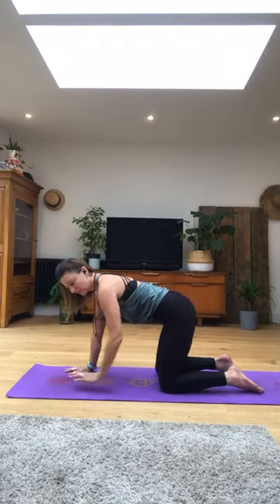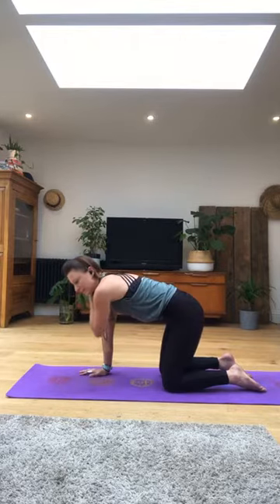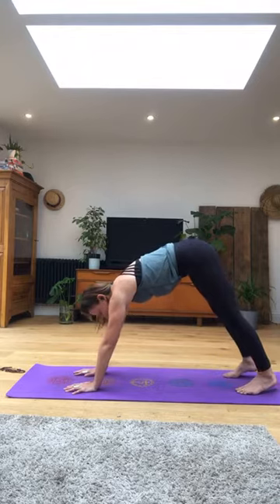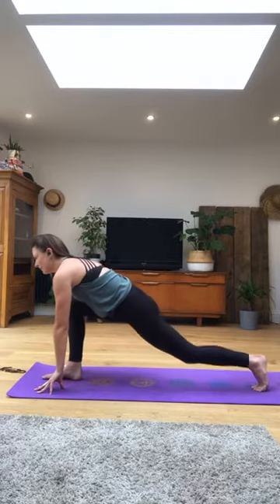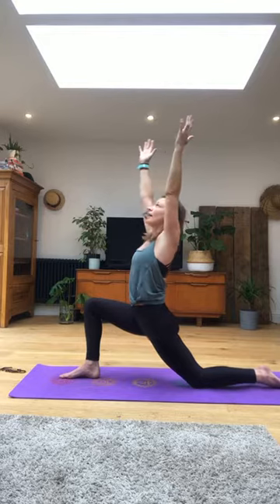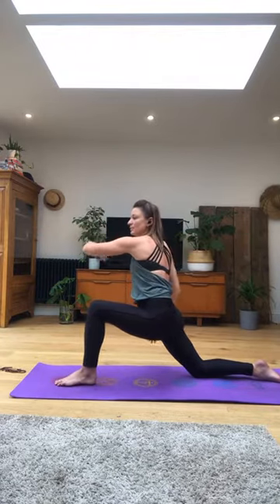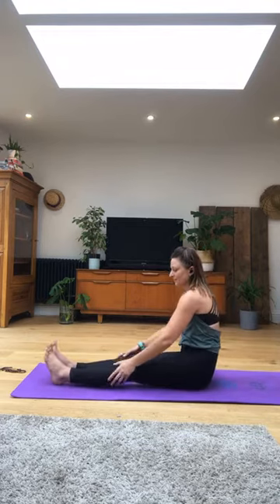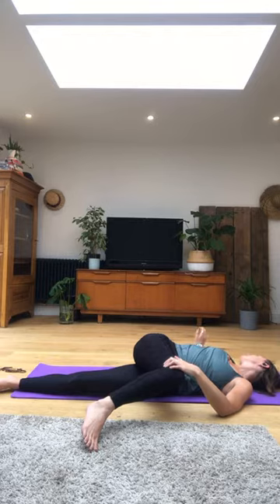60min Yoga - focus: hip openers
Yoga for hip opening. Do you find your hips are tight? That is a possible cause of your lower back pain. If your working towards the splits or just want to increase your hip mobility, this class is for you.

Let’s open them through this practice as we roll through some hip opener yoga poses that are suitable for beginners to intermediate yoga students.

Those hips don’t lie!

FEEDBACK!

TRY ANOTHER ONE!
Would you like to try another class of mine?